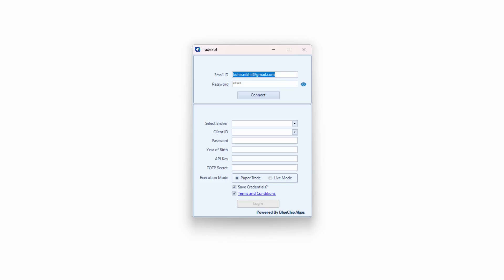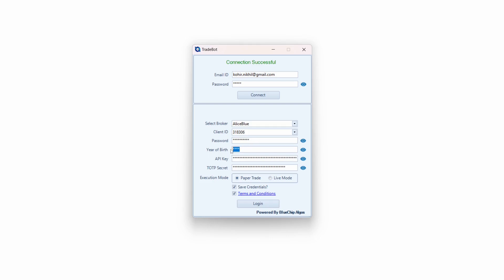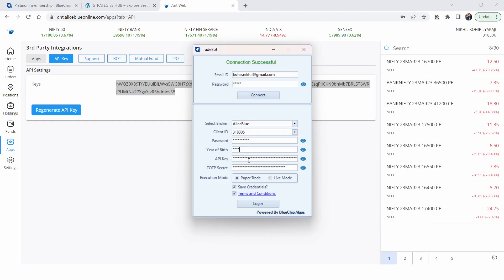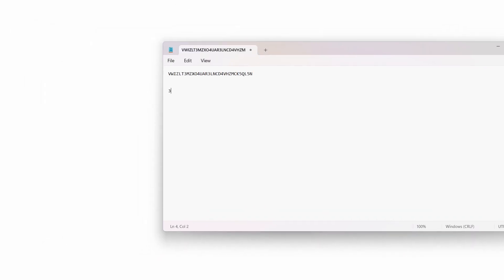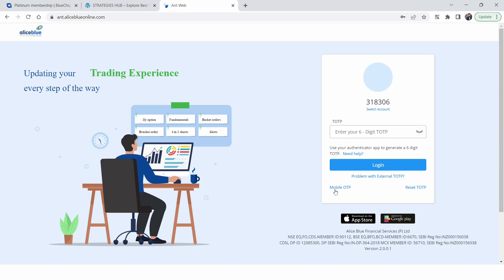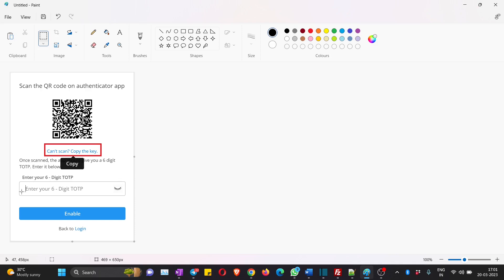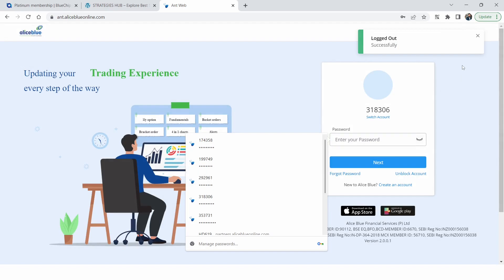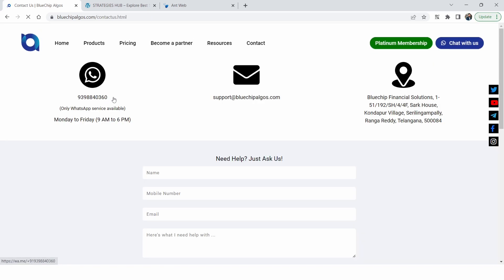One-time configuration between Aliceblue and Tradebots Desktop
In this video, we explained how to connect tradebots desktop application with aliceblue using one time set up process.